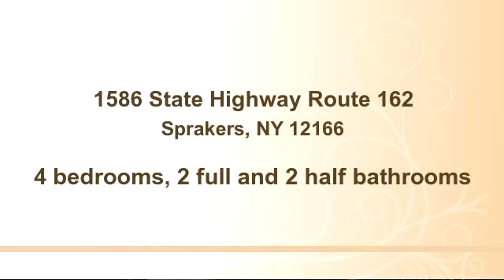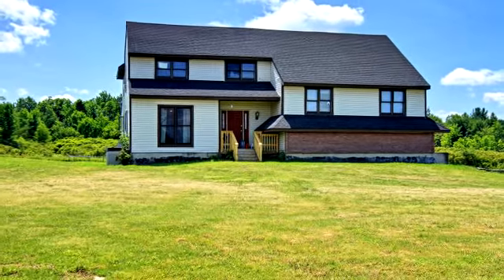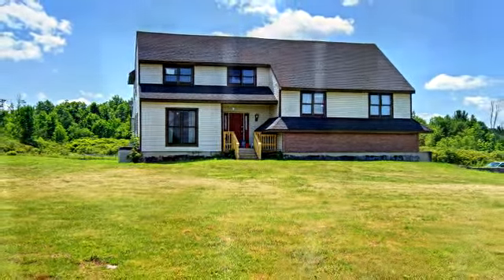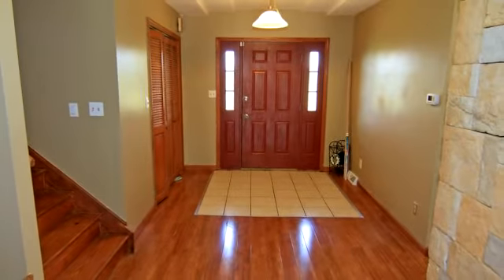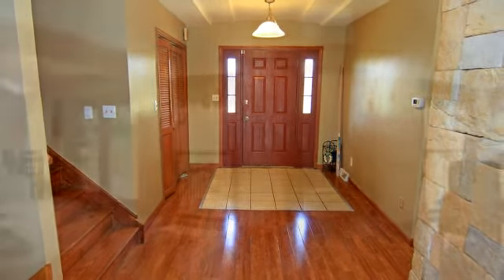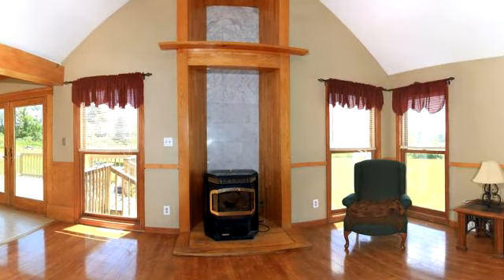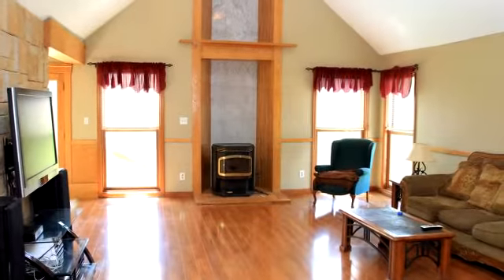Home for sale - 1586 State Highway Route 162, Sprakers, NY 12166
Bedrooms: 4
Bathrooms: 2 full and 2 half bathrooms
Square Feet: 2737
Price: $244,900

For more information about this property, please contact Sheila Lobdell Licensed Real Estate Broker at or . You can also text 2122082 to 67299.

12/13/2014 03:52:03 am

Last modified: